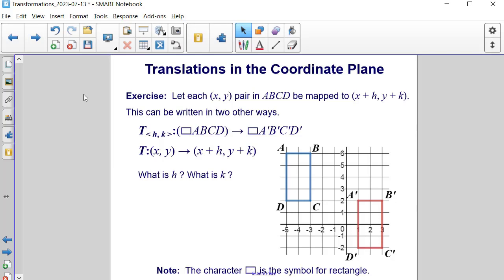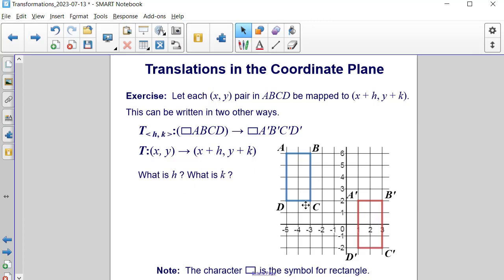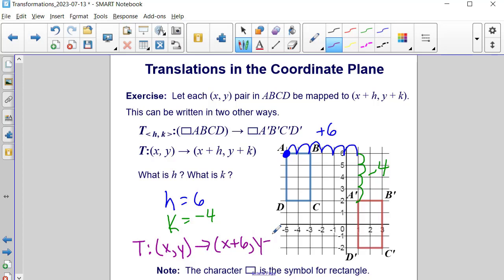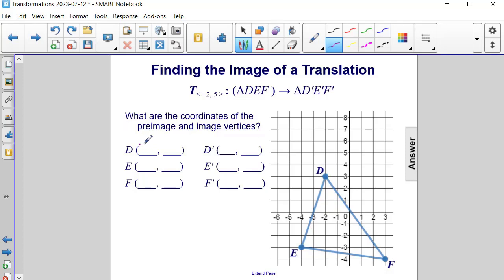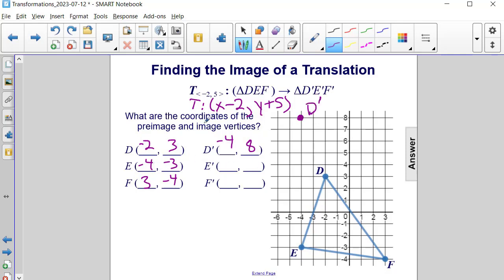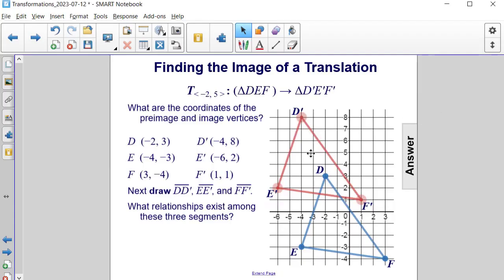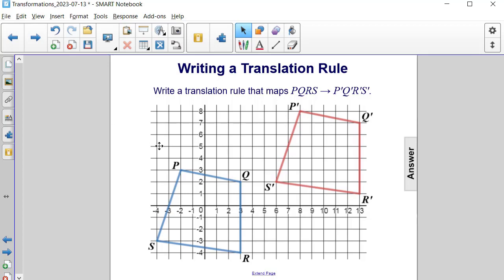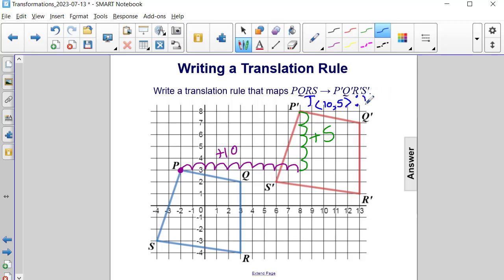Geometry Transformations Translations Excercises